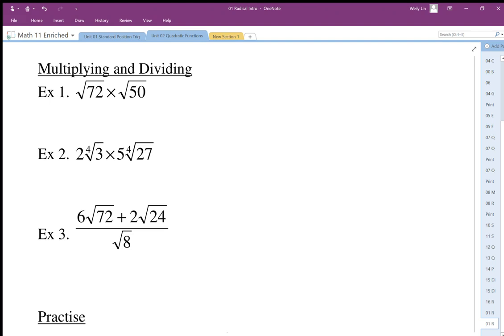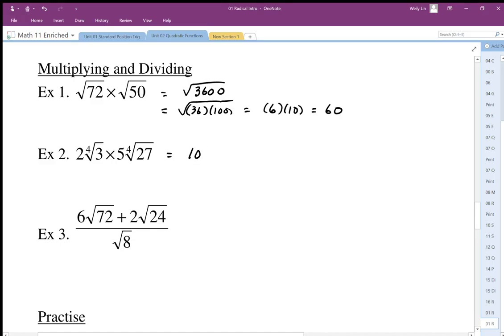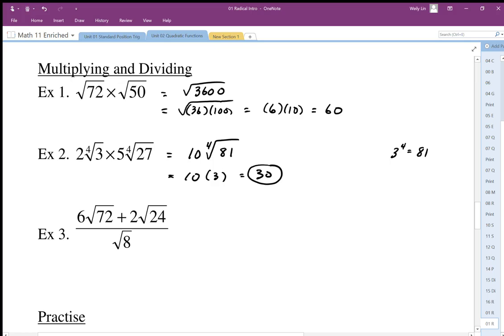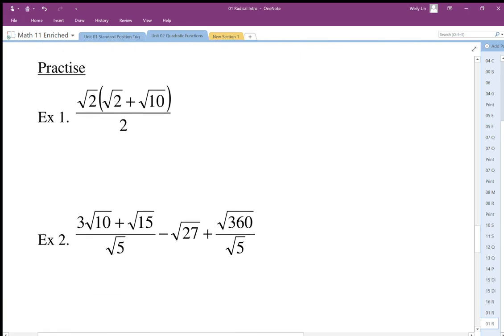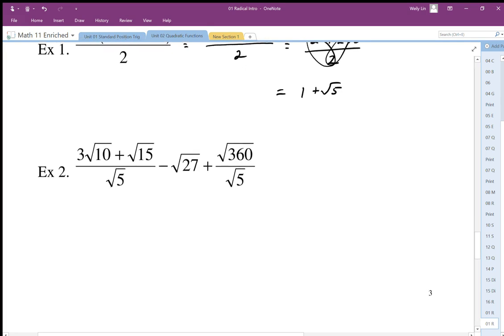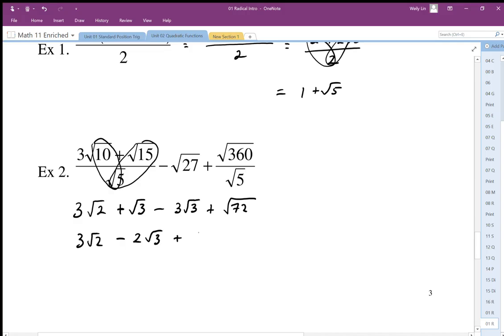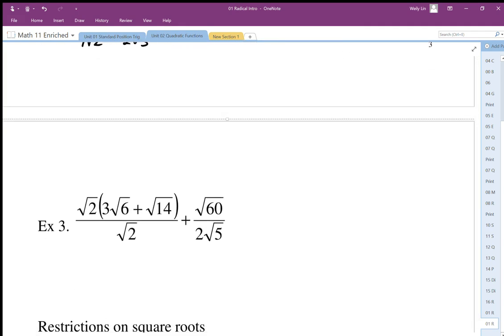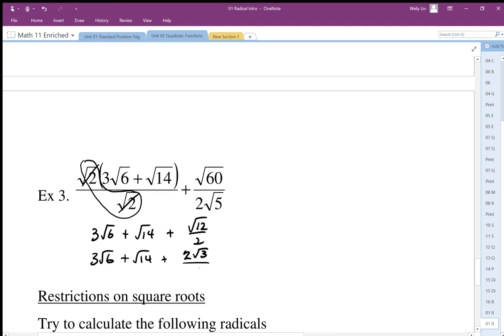01 Working with Radicals Part4